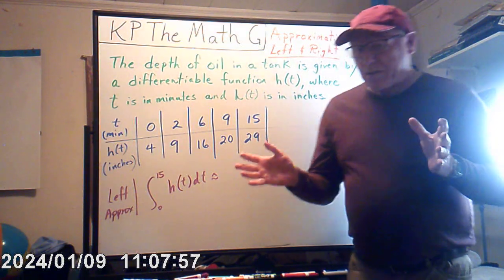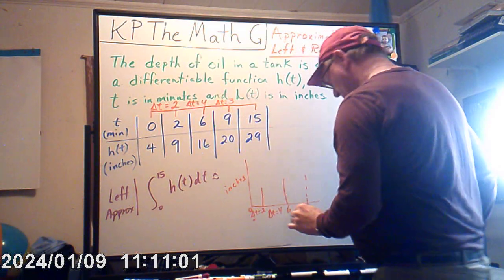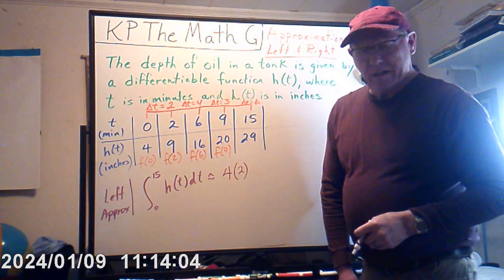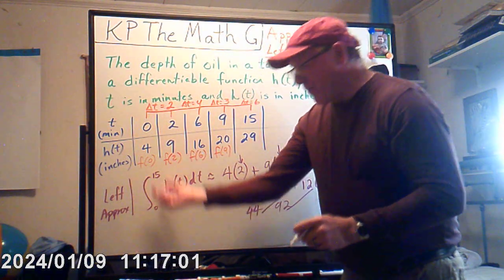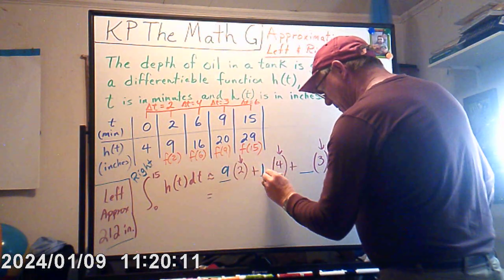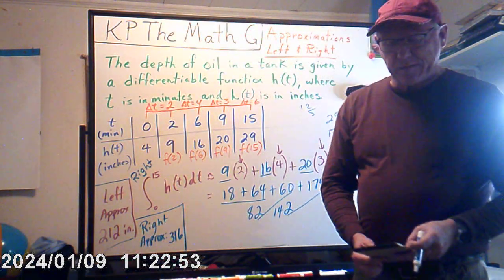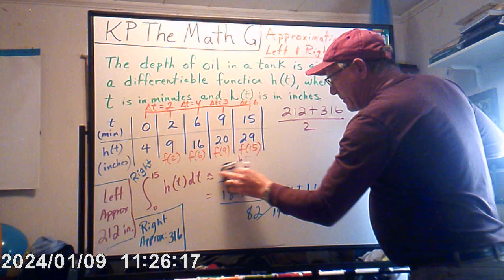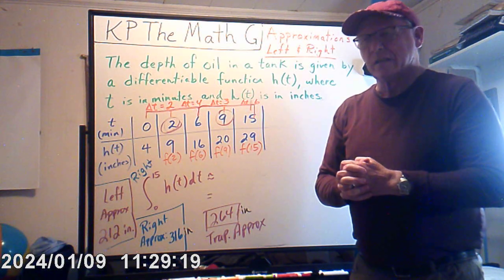Approximations: Left, Right, and Trapezoidal Approximations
In this video, I did a left hand, right hand, and a trapezoidal approximation of the amount of inches oil in a tank from t = 0 min to t = 15 min.  For this particular problem, delta t is NOT uniform (e. g., delta t = 2, 4, 3, and 6).